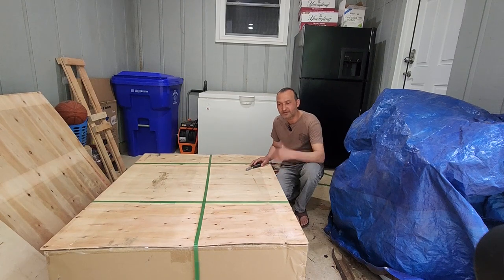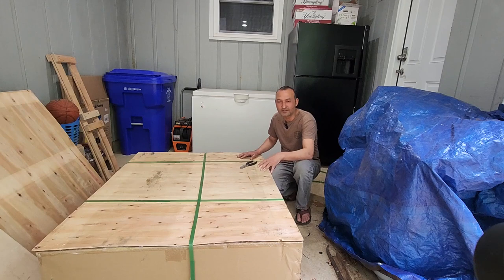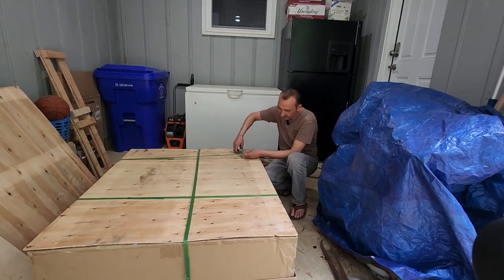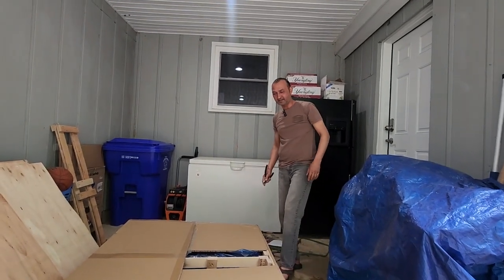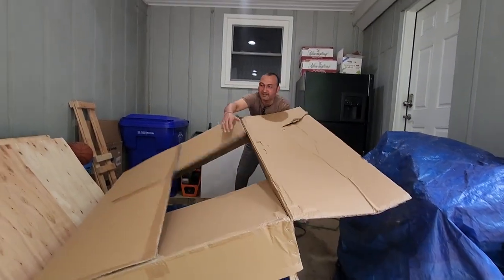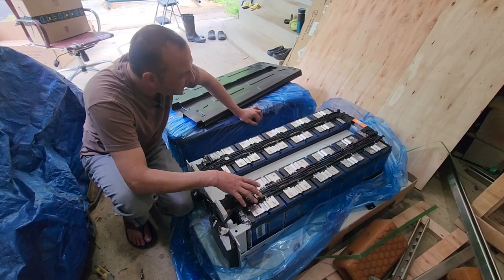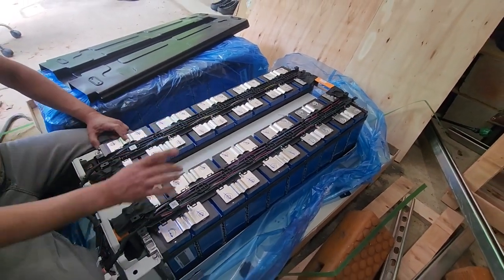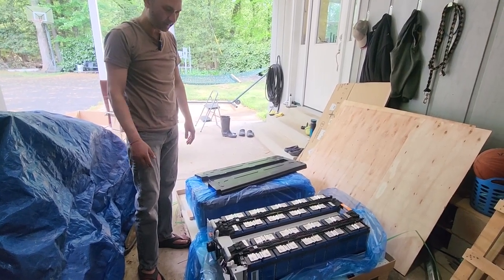DIY Solar Powerwalls Build: Seven for the Price of One Part 1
Building 48V backup batters for solar system using CATL cell Total 70KW.